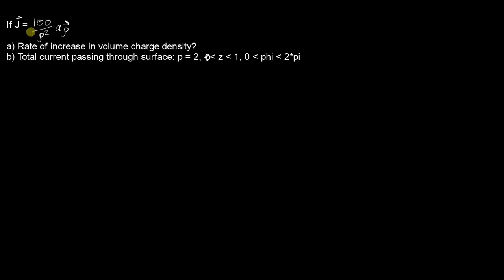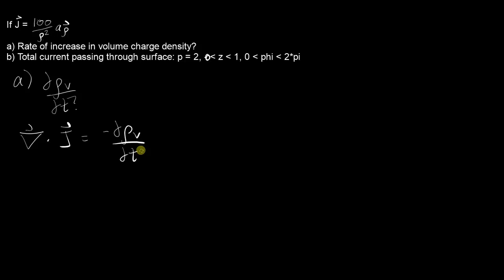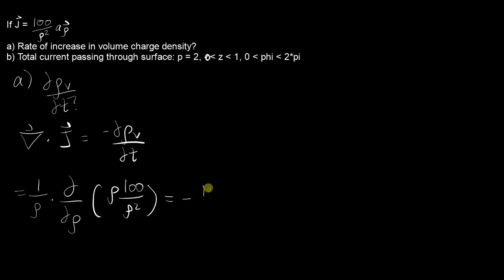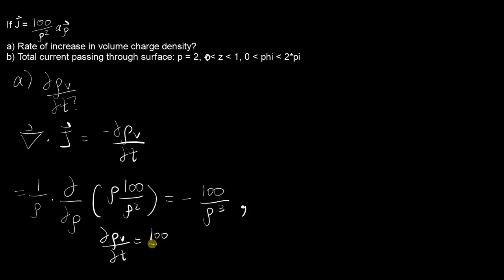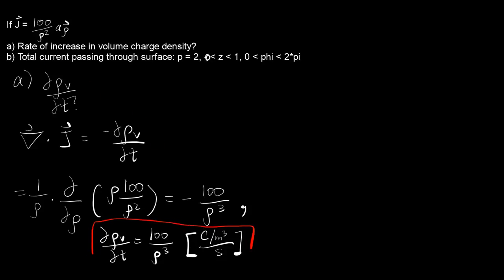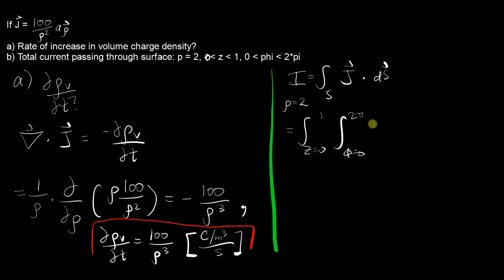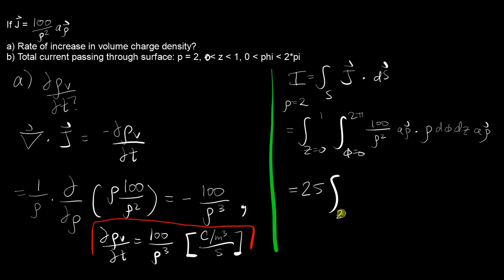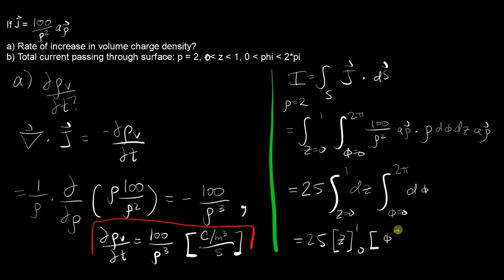ELE401 - Rate of increase in volume charge density given current density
If J = 100/(p^2) ap, find (a) the time rate of increase in the volume charge density, (b) the total current passing through surface defined by p = 2, z between 0 and 1, phi between 0 and 2pi